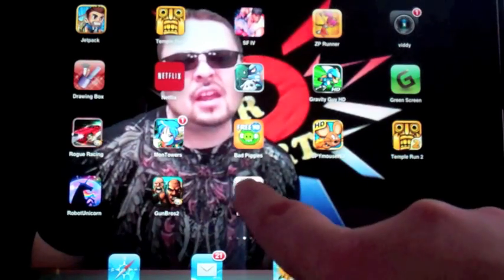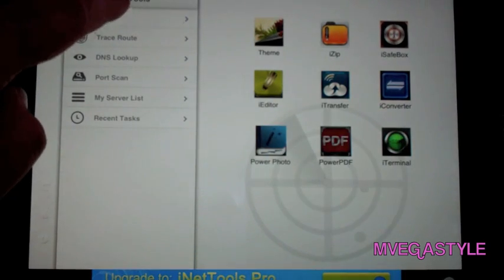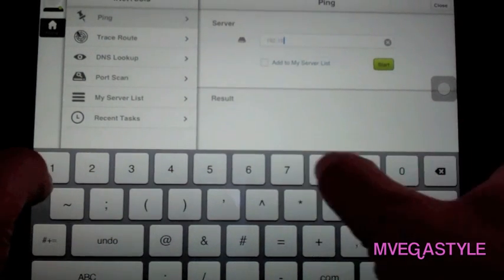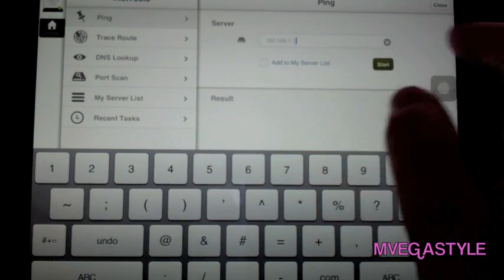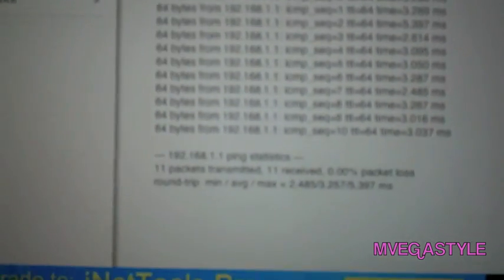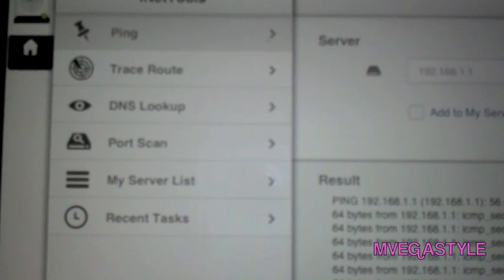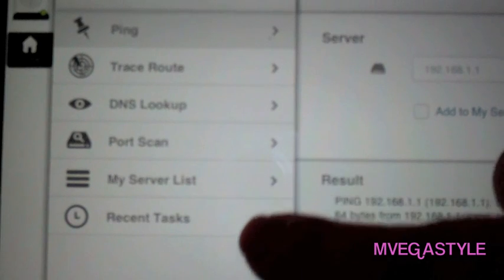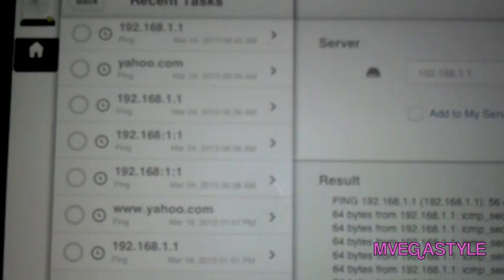How to ping with your iPad or iPhone for network connectivity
Can you ping with your iPad or iPhone?  The answer is yes.  I'll show you were you need to go to get this done.  This is the best way I have found so far to check for network connectivity when keeping on eye on your network, whether it be for checking on the connectivity of a device such as another computer, router, or server as examples.